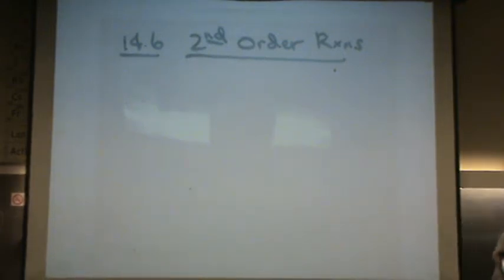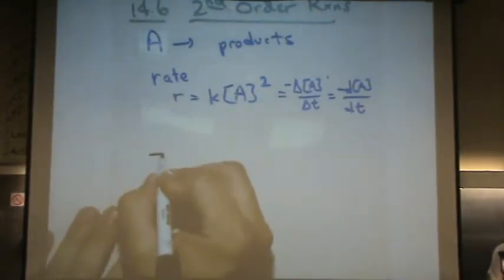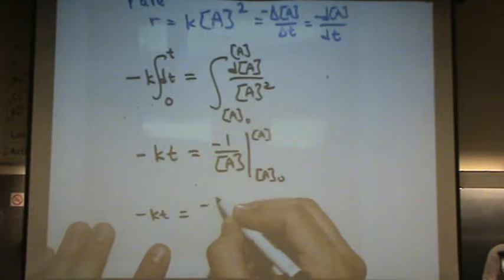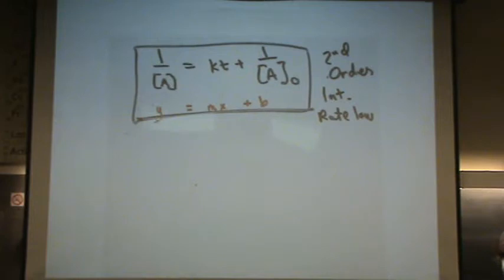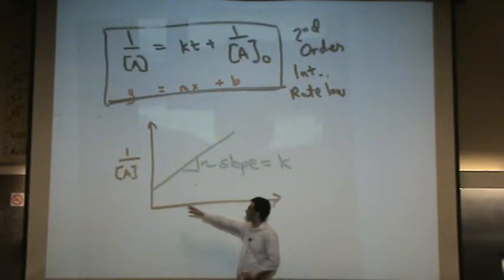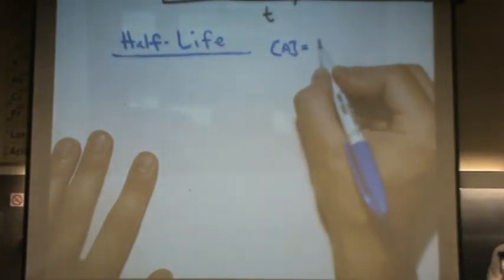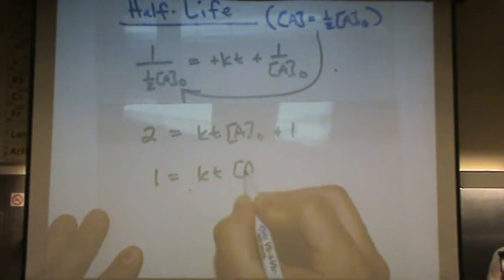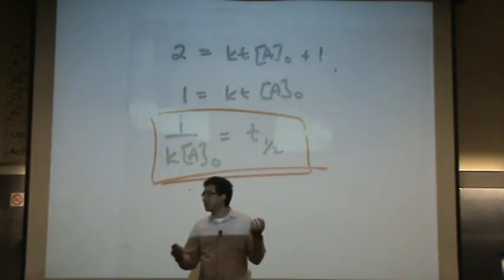2nd Order Rate Law.mpg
A derivation of the second order integrated rate law and its half life.